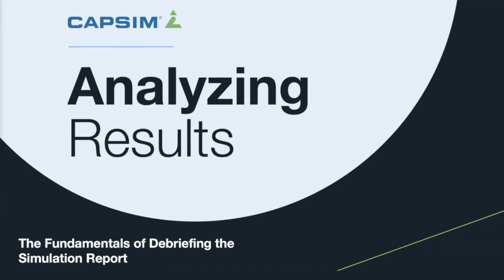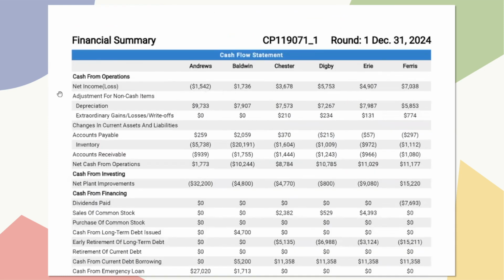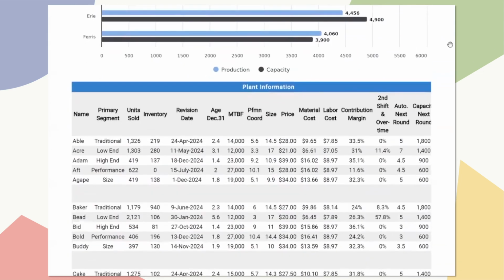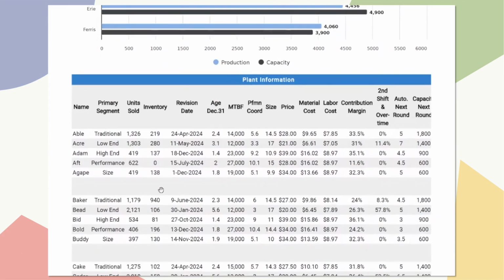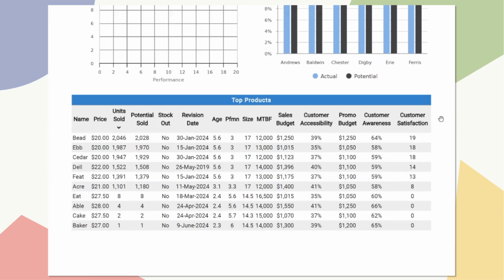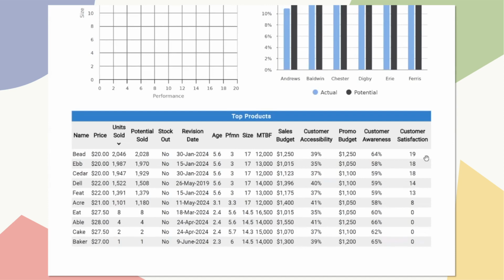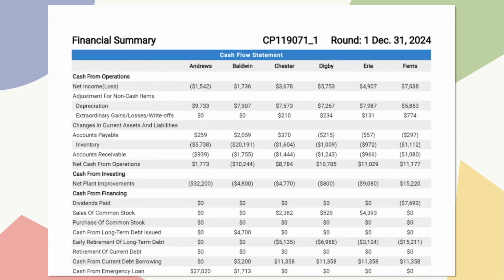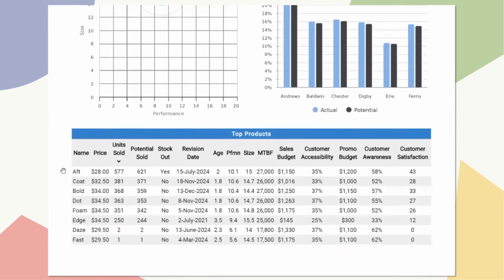Capstone 2.0 - Debriefing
A video that covers how to debrief results at the end of a round in Capstone 2.0.